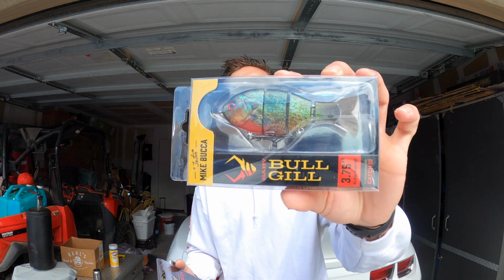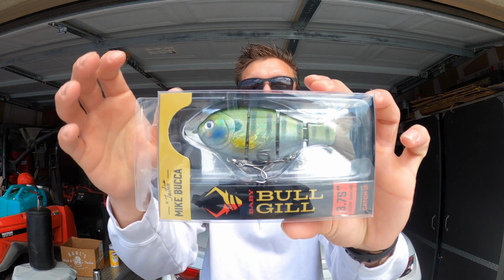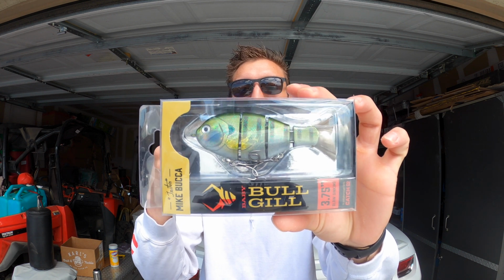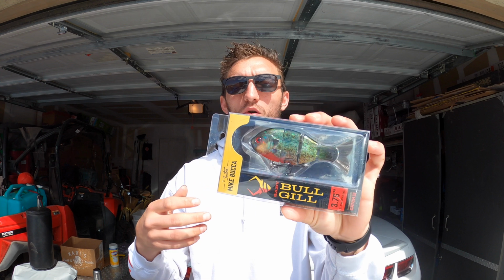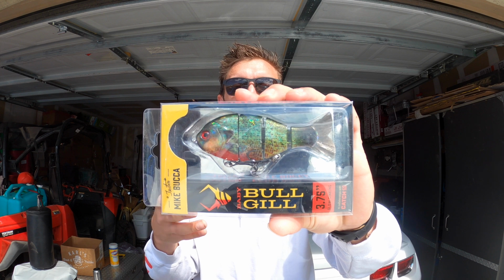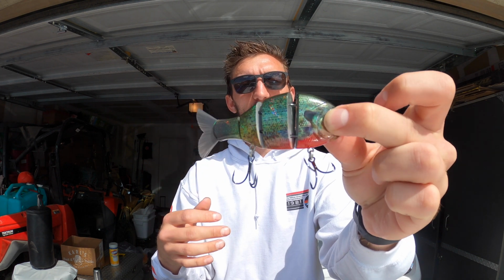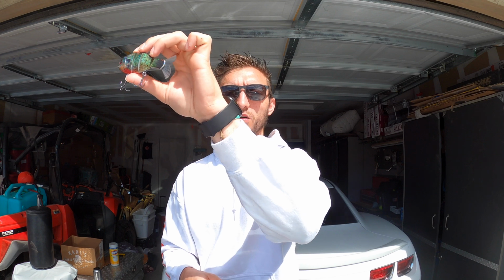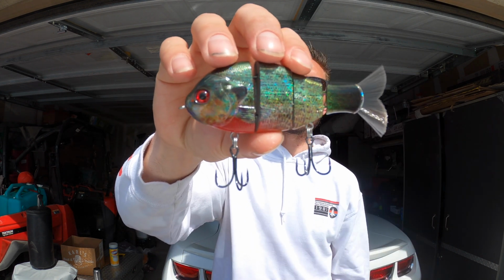Mike Bucca Baby BullGill (My Thoughts) - What are yours?!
Thank you All for the support! I appreciate everyone so much! Fish on and Tight Lines!

FILLM/EDIT EQUIPMENT
GoPro 7 And 8
iMovie